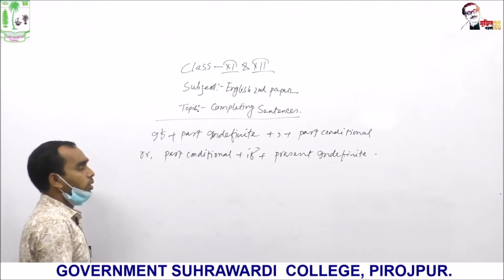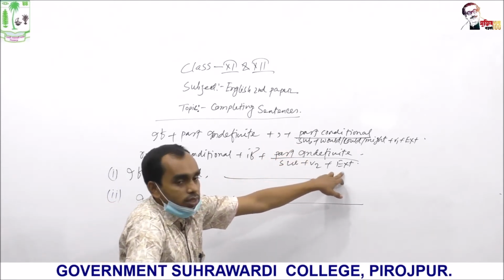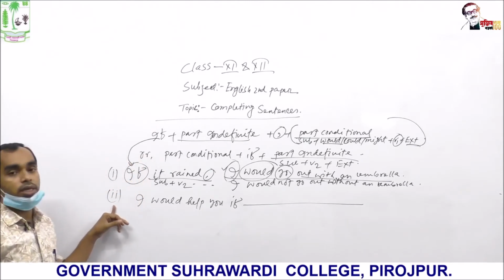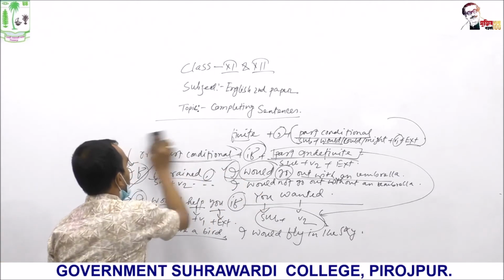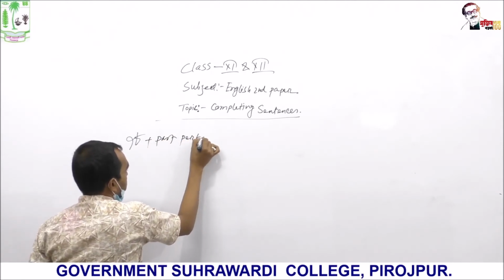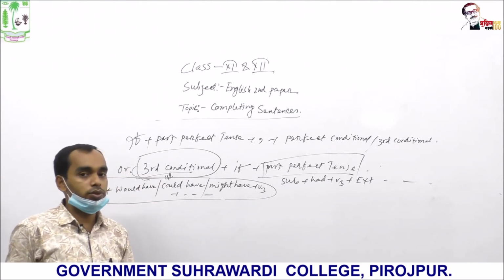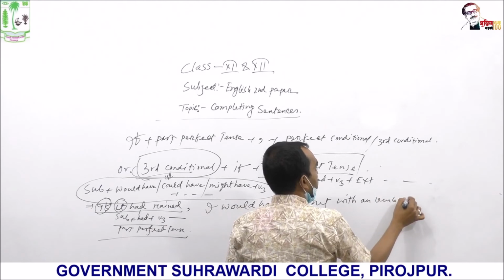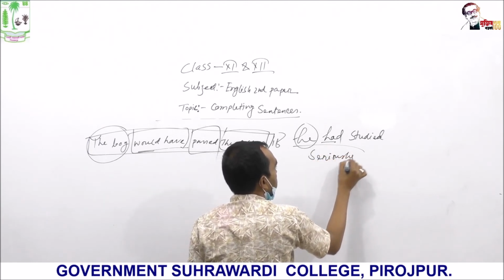Topic: Completing Sentences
একাদশ-দ্বাদশ শ্রেণি
ইংরেজি দ্বিতীয় পত্র
জনাব উজ্জ্বল কুমার হালদার
প্রভাষক, ইংরেজি